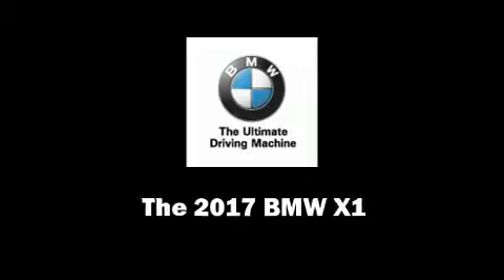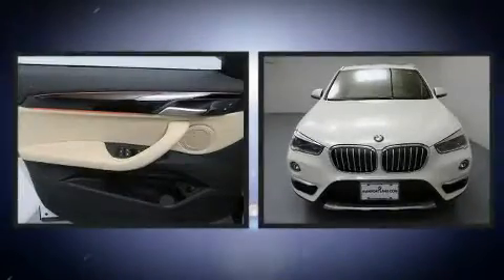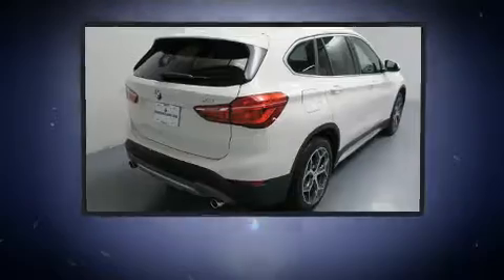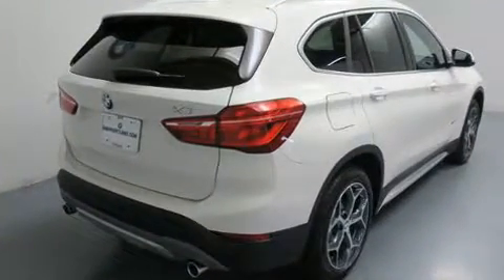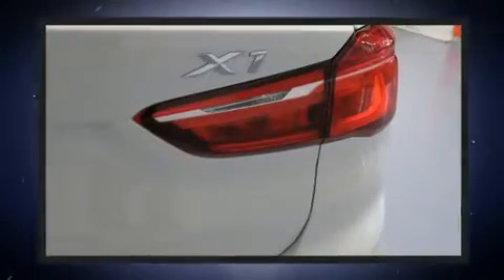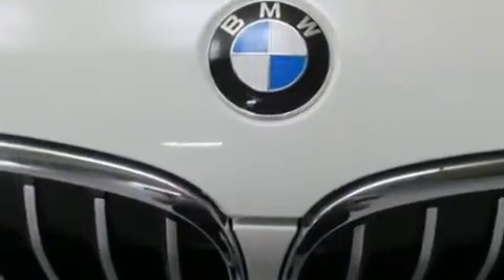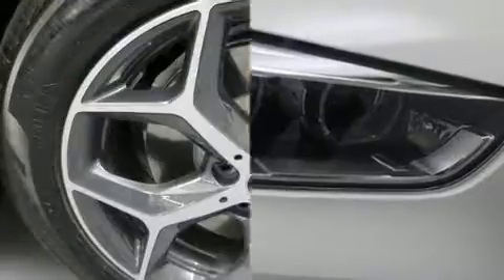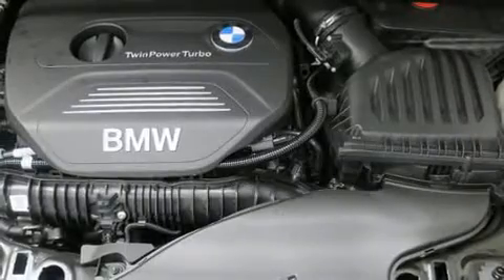2017 BMW X1 xDrive28i in Portland, OR 97201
BMW Portland
2001 SW Jefferson St

Outstanding design defines the 2017 BMW X1. Under the hood you'll find a 4 cylinder engine with more than 200 horsepower, and for added security, dynamic Stability Control supplements the drivetrain. All wheel drive maintains traction at all four corners. A turbocharger further enhances performance, while also preserving fuel economy. BMW prioritized fit and finish as evidenced by: front and rear reading lights, a trip computer, front dual-zone air conditioning, front fog lights, turn signal indicator mirrors, remote keyless entry, and power front seats. Side curtain airbags deploy in extreme circumstances, shielding you and your passengers from collision forces. Our aim is to provide our customers with the best prices and service at all times. Please don't hesitate to give us a call.